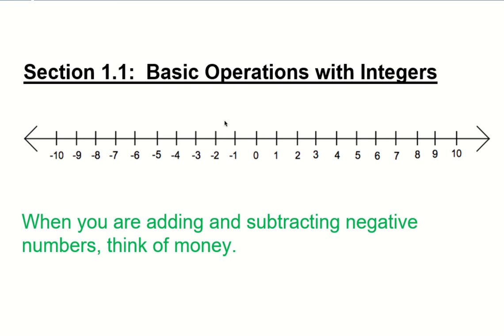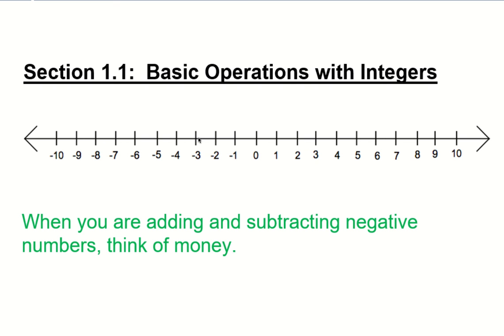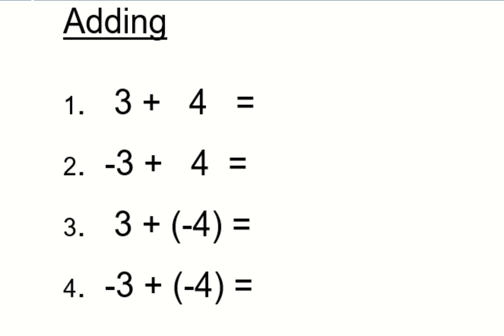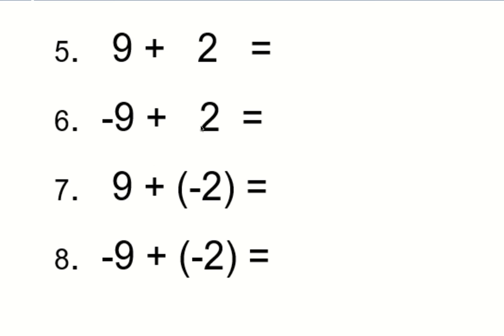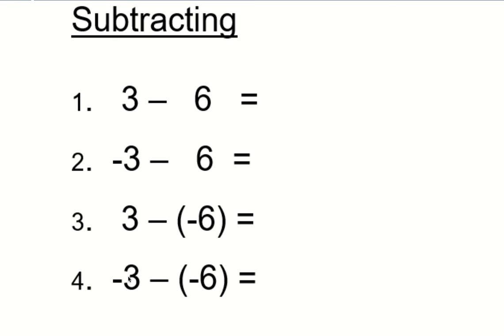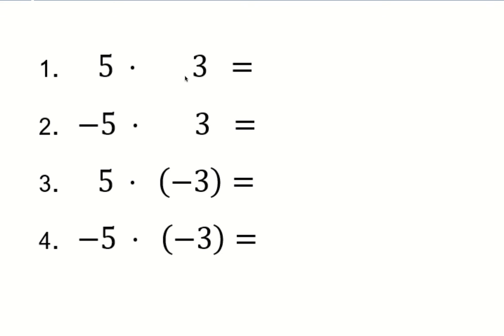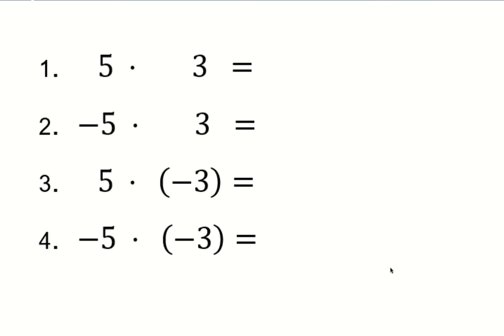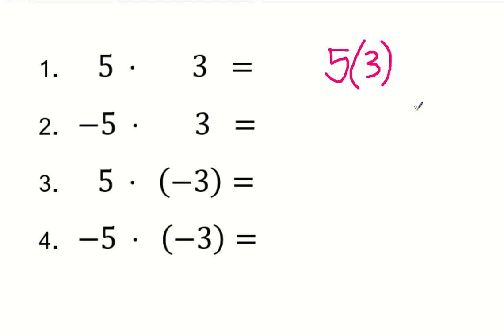Review - Integrated Math I - Monday, April 6